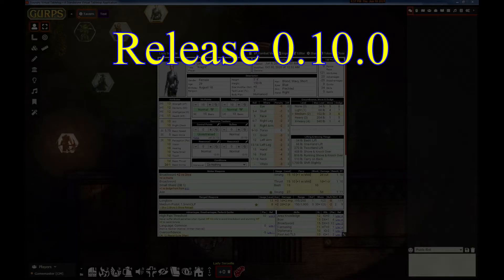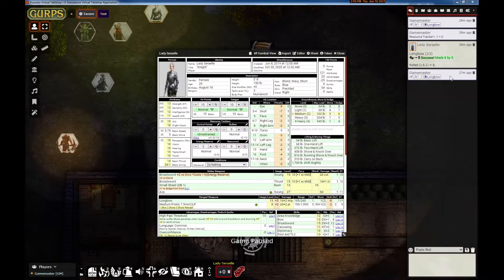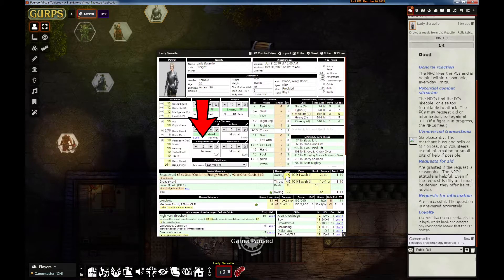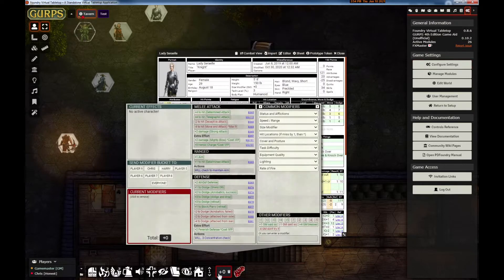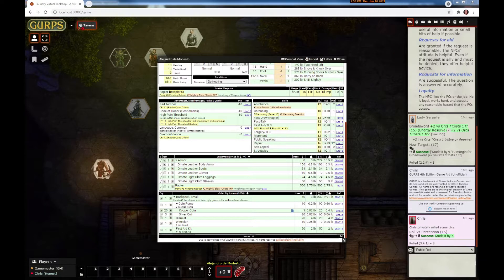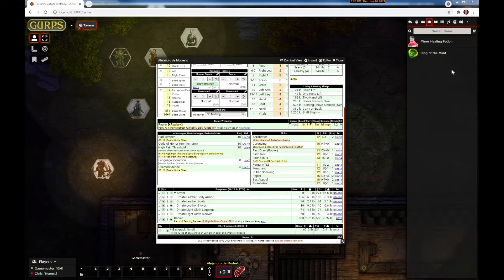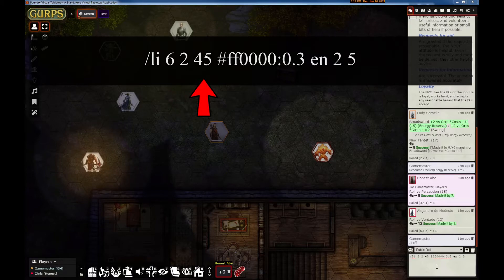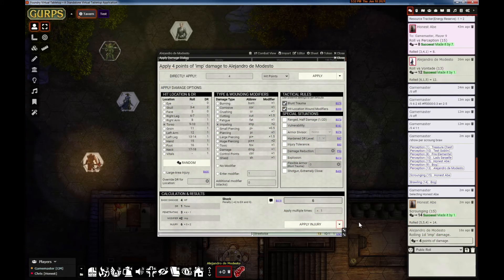GURPS Game Aid v0.10.0-3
- Fixed Apply Injury dropdown on ADD window.
- Added Min and Max enforcement option on Resource Trackers
- Added system setting to hide QTY equipment icon
- Added system setting to restrict imports to Trusted or above
- Drag and drop on to 3d6 or Modifier Bucket for Blind roll
- /show skillnames or attributes - show best for all actors in a scene
- [!/chat command] will now disable private report back messages
- Added Tabbed charactersheet
- Fixed GCA export to correctly handle children weights
- Items (and Item features) will hover display the Item icon (very basic... would love CSS help!)
- Fixed GM "Send to" area to provide more room to see buttons
- Fixed bug in Item creation.  Equipment can no longer contain other hidden equipment
- Added OtF buttons for margin of success (Rolltable formula "3d6 + @gmodc")
- Enhance /light to include intensity

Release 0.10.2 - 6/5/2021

- Fixed parse bug in bucket

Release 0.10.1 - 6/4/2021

- Fix for dragging Items on to unlinked tokens

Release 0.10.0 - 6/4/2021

- Foundry 0.8.x compatible!
- Added \*Costs X trN and \*Costs X tr(_name_)
- Added support for translated attributes in OtF formulas (Will == Vonte in Portuguese)
- Added Ignore QTY/Count/Uses from import
- Remember carried, parent and equipped status from previous import